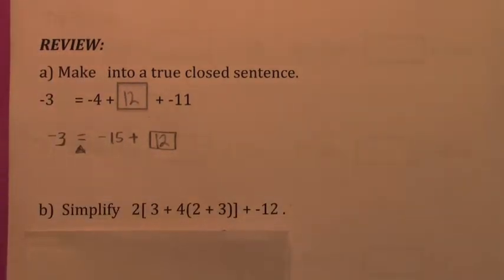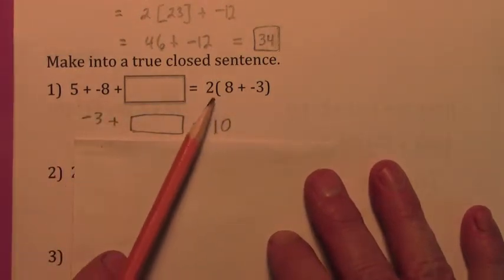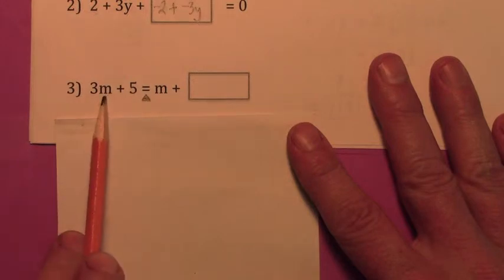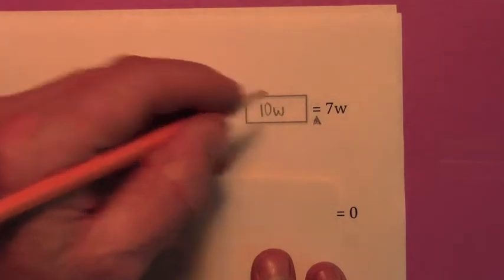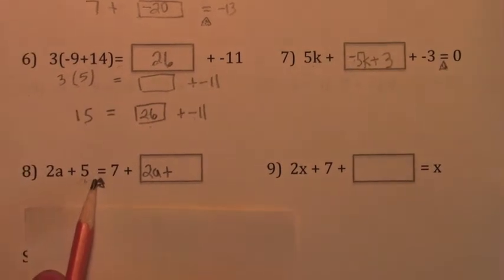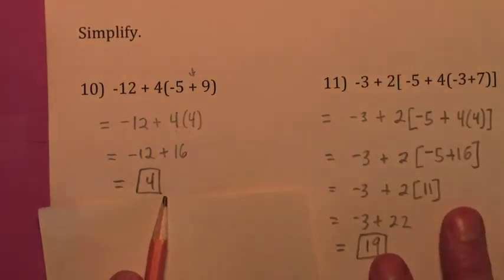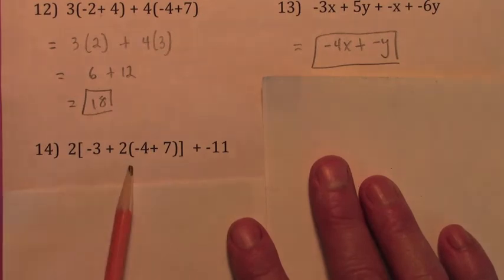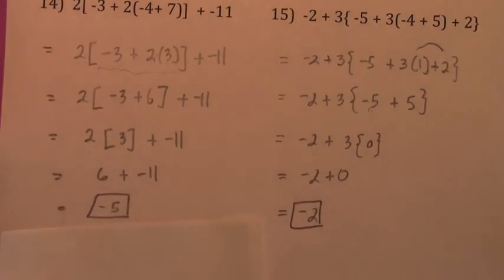60 PS 6